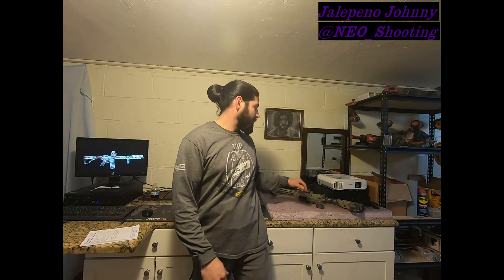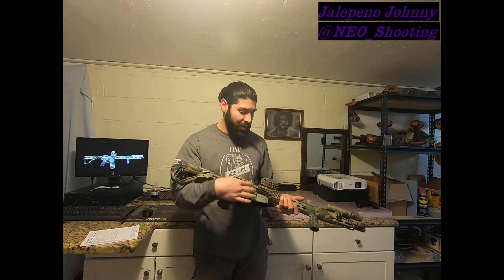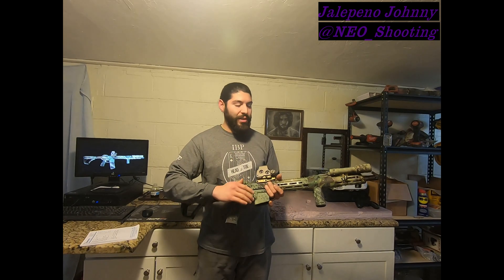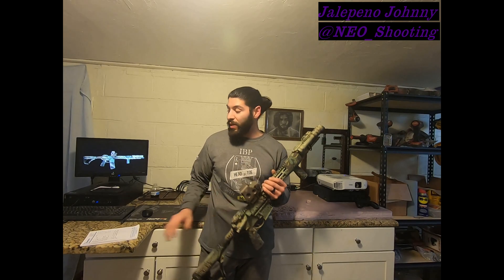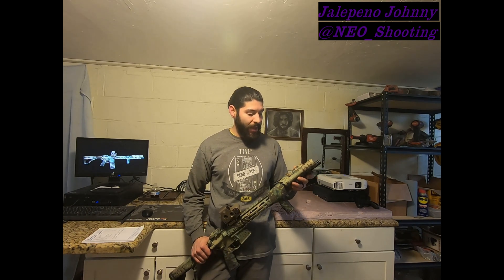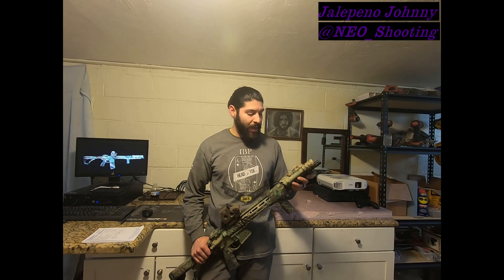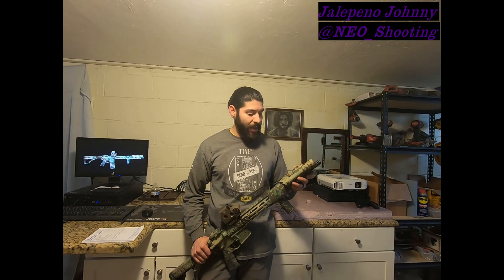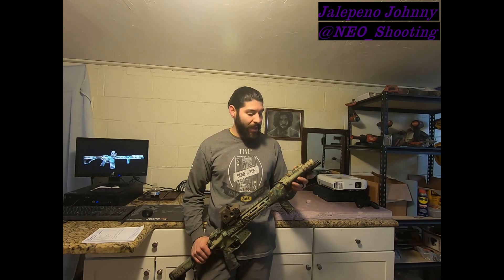DDM4V7 Loadout (Daniel Defense)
Tip to butt how I chose to loadout my 16" Daniel Defense M4.